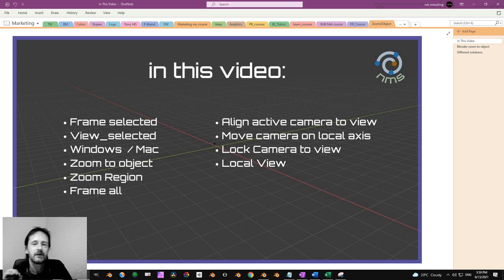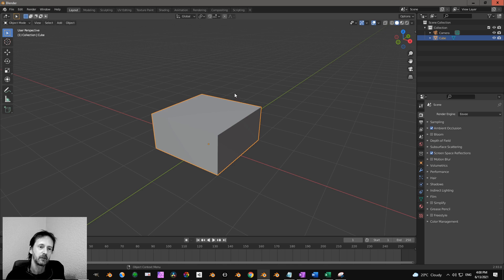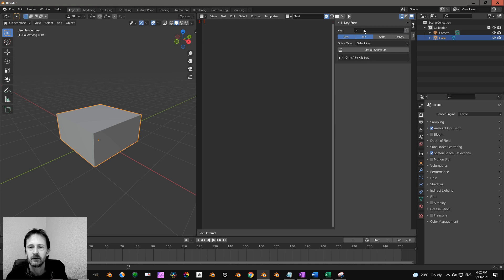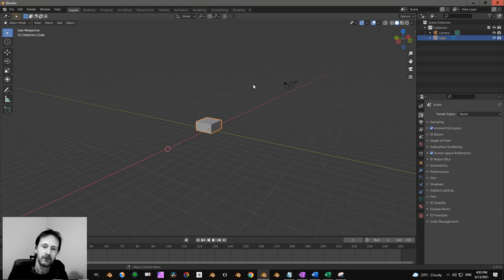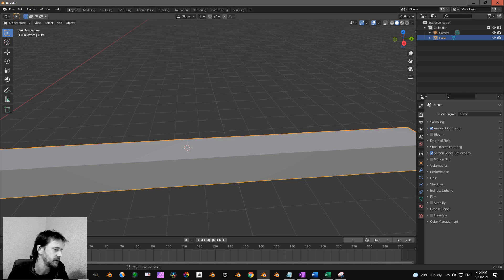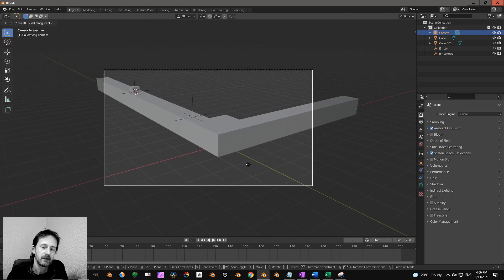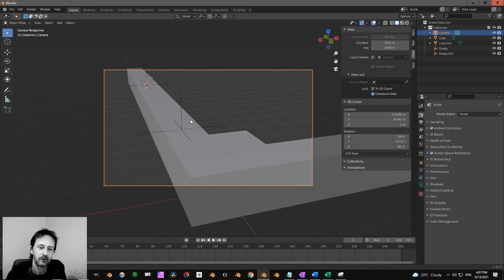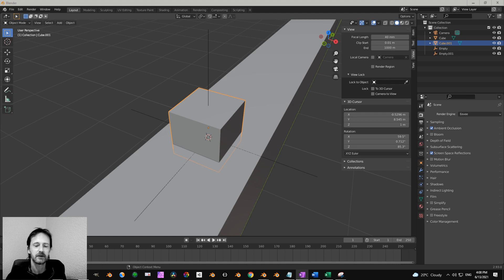Blender Zoom to Object (Windows and Mac)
In this video, I show How to in Blender zoom to object on Windows and Mac. Also called as focus on object, and in Blender, it's called Frame Selected. And the python command is view_selected.

The video also shows related commands like:
Border zoom (Zoom Region)
Zoom with Middle mouse button
Center cursor and frame all
Working with Empties
Align Active Camera to View
Move the camera closer / further from the object with shortcuts
Lock Camera to view
local view and its shortcut

Enjoy the Blender Zoom to Object video.